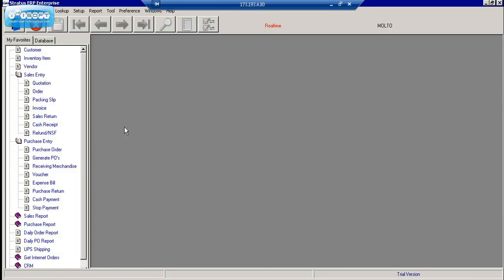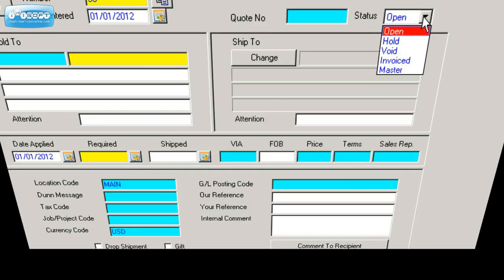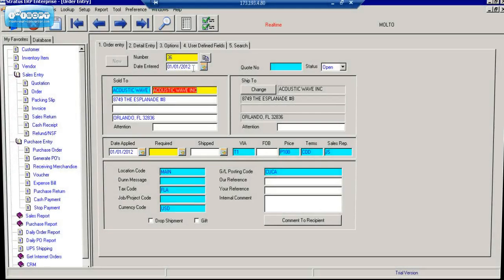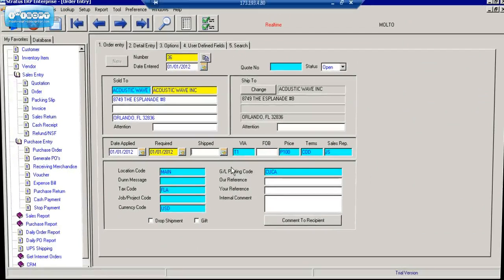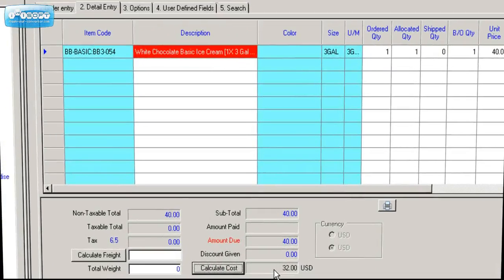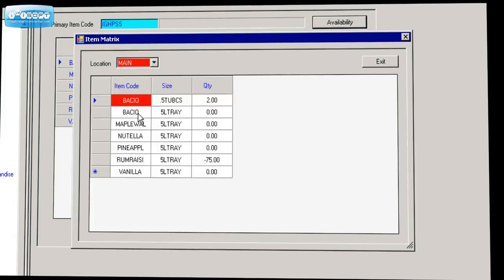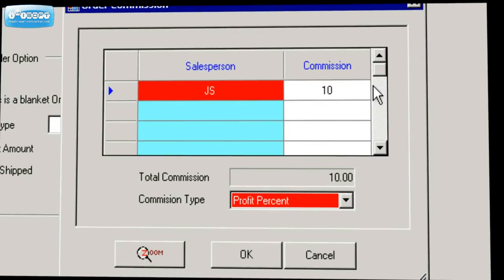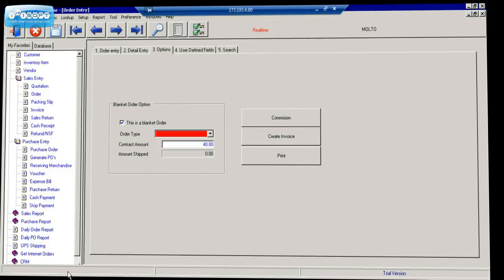STRATUS ERP ORDER ENTRY